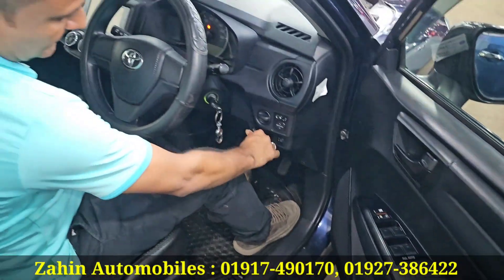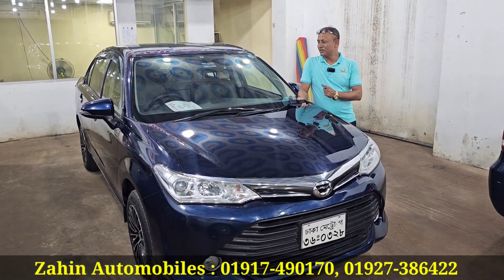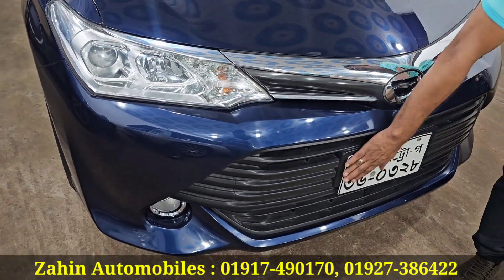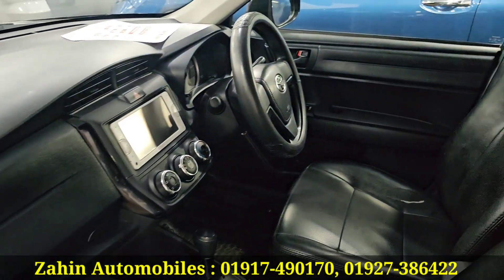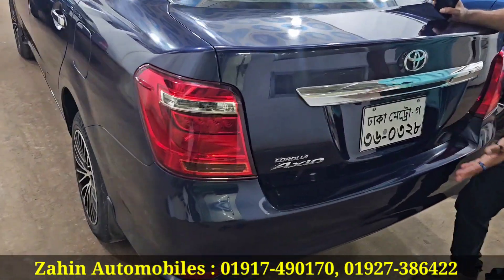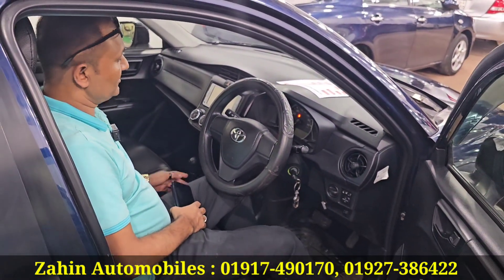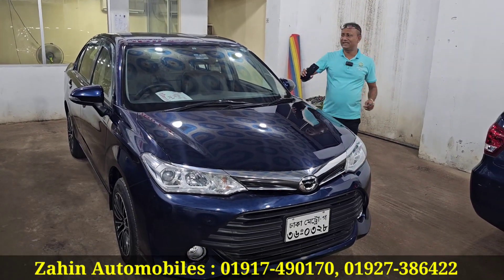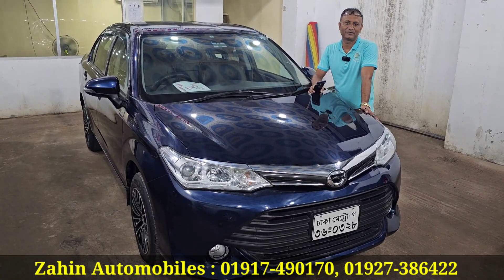ঢাকার সেরা টয়োটা এক্সিও গাড়ি । Toyota Axio Price In Bangladesh । Used Car Price In Bangladesh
Zahin Automobiles
249/251 Tejgaon Industrial Area, Near Rohim Metal Mosjeed Dhaka-1215
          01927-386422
         (imo/WhatsApp)